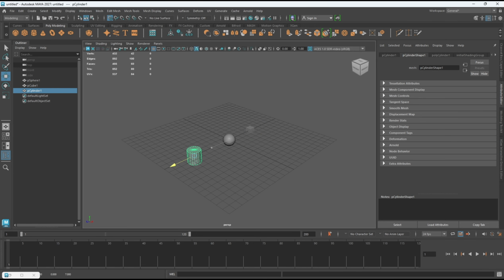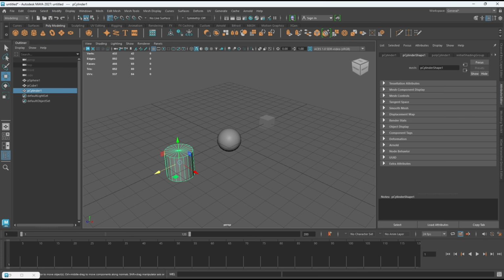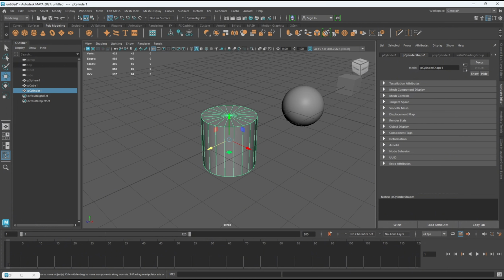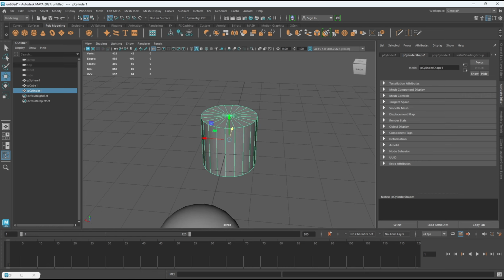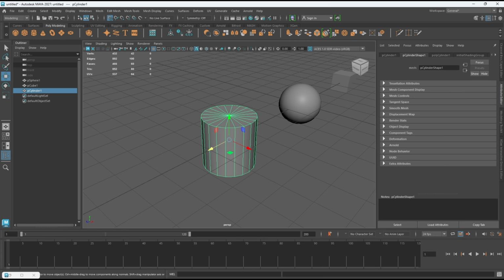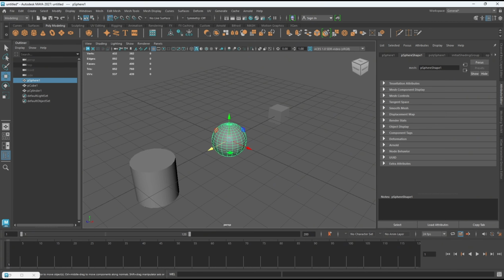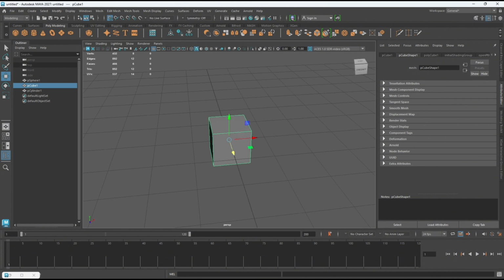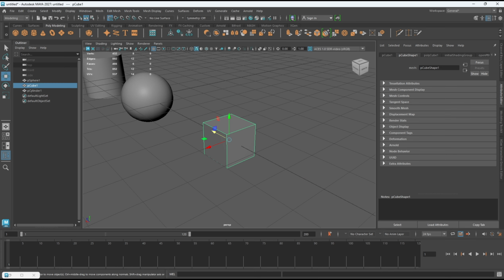Autodesk Maya How To Rotate Around Object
Learn autodesk maya basic tutorial for beginner how to rotate around object fast